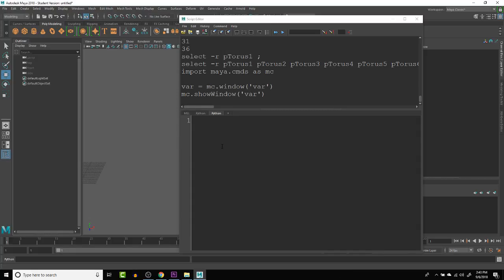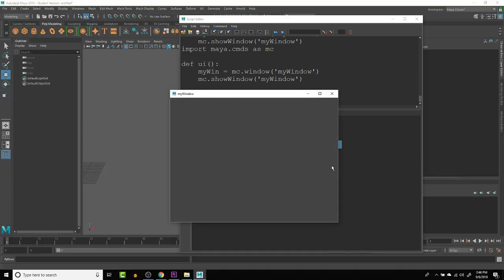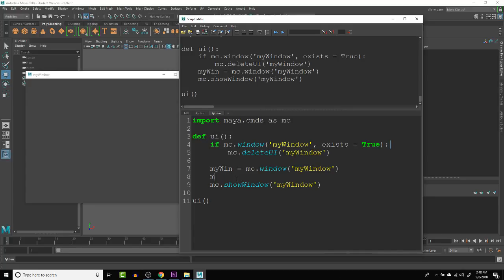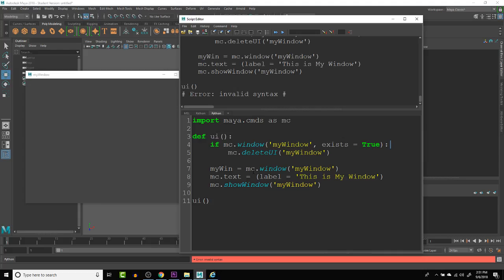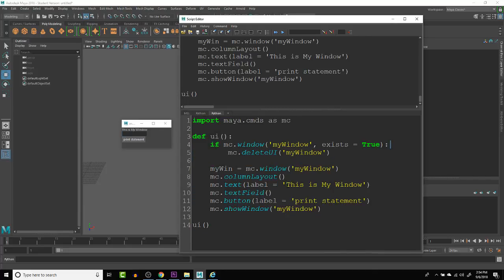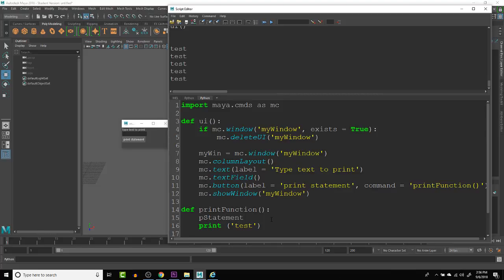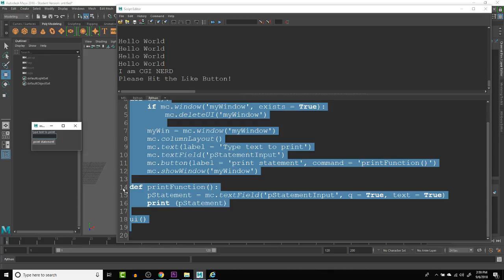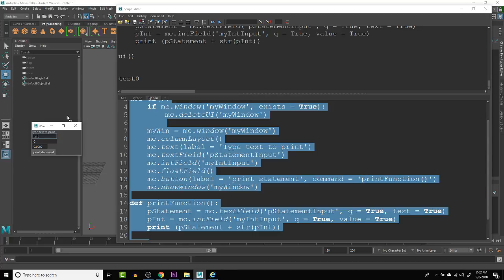Creating a Basic UI with Python Programming in Maya 2018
Learning Python Programming in Maya 2018 for beginners. In this lesson, we will be creating a UI with Python Code.  This is an introductory lesson in scripting with Python in Maya 2018. This is a video in a series of videos on how to code in Python for Autodesk Maya 2018.